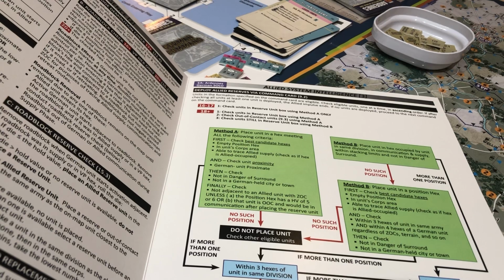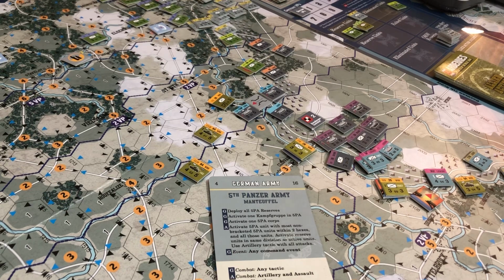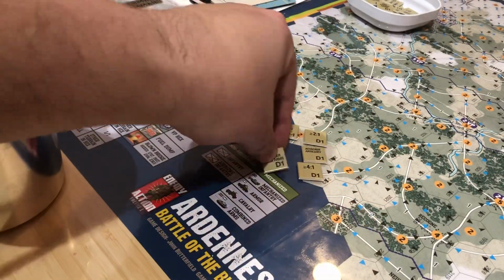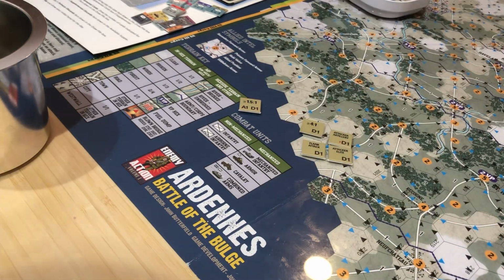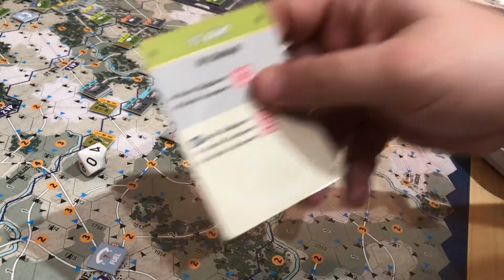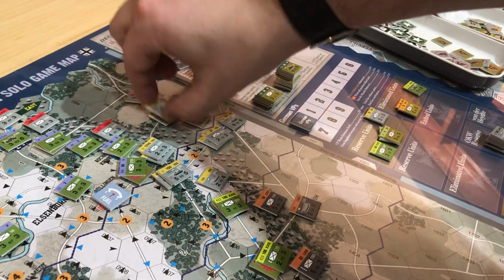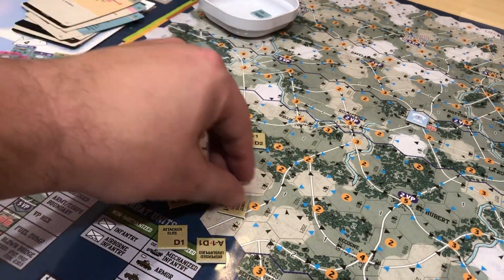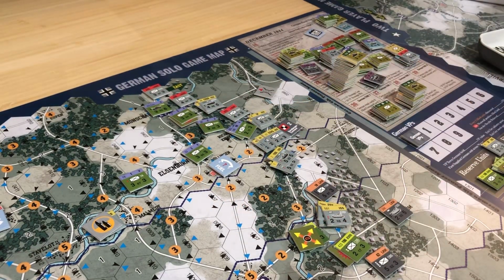Enemy action Ardennes rules and playthrough pt 5